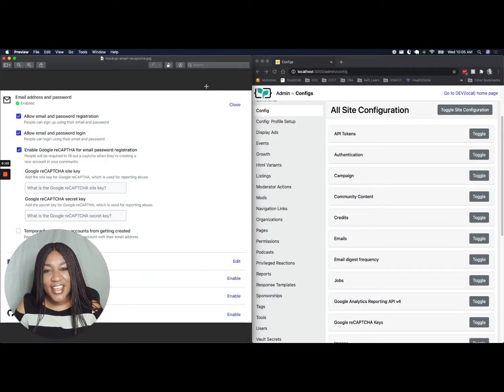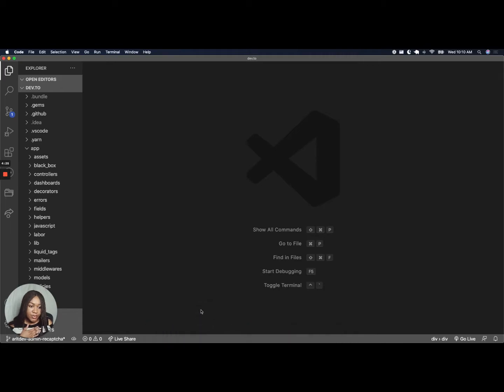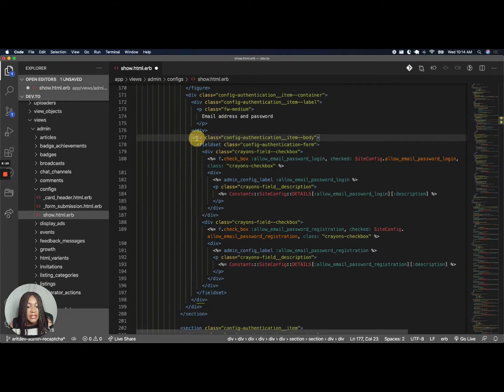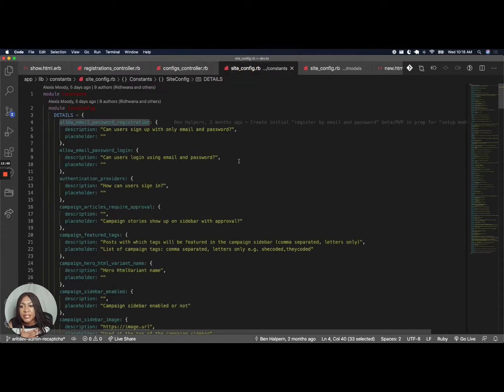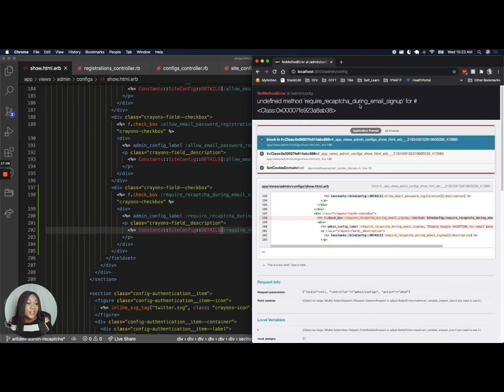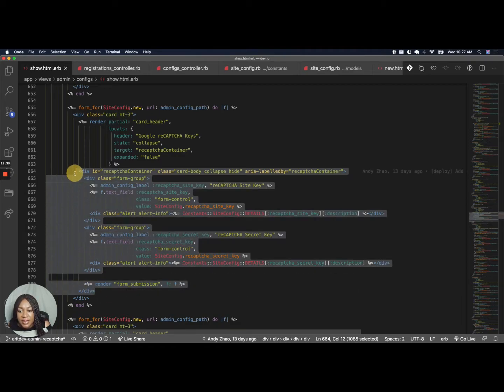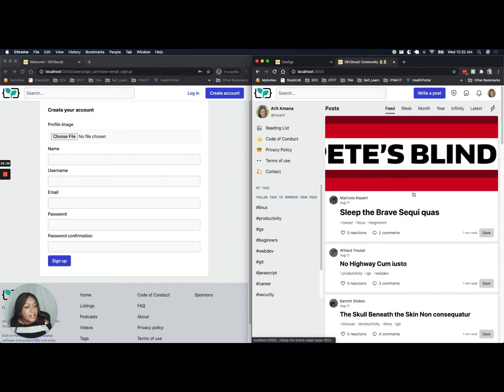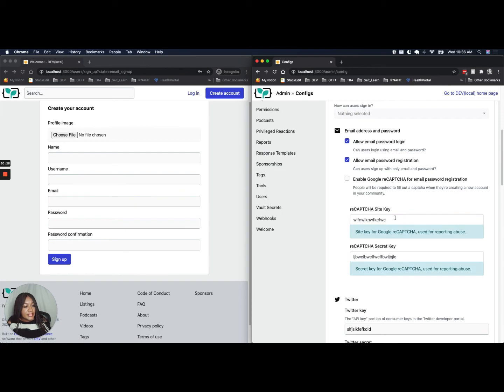✅ Forem Feature: Enabling Google ReCAPTCHA during Email Signup (Part 1 of 3)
In this 3-part series, watch me give Forem admins the ability to require that people complete a Google ReCAPTCHA challenge when signing up for an account using their email!

4:48 - Build Checkbox to Enable/Disable ReCAPTCHA
20:24 - Move fields for ReCAPTCHA keys to Authentication Section
23:00 - Conditionally display ReCAPTCHA box on Email Signup Form

At Forem, we welcome contributions to our codebase at any time! Jump into open-source with us

Getting Google ReCaptcha Keys for development:

- Google "google reCAPTCHA admin" and navigate to your admin console
- Click the "+" in the top right area to add keys for a new site
- Enter any label
- Choose reCAPTCHA v2 (for the purposes of this video)
- Add TWO domains - “example.com” (or something else random) and “localhost”. The first random domain prevents errors being thrown on your local app, as technically Google does not support localhost as the sole domain.
- Accept Terms and Submit

Stimulus JS: A modest JavaScript framework for the HTML you already have.